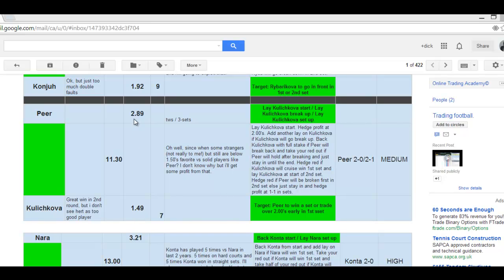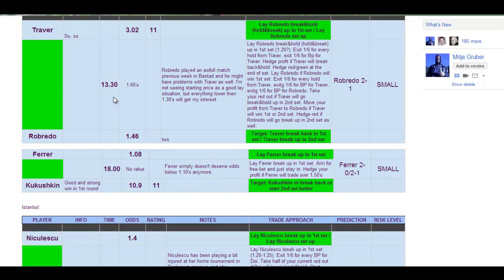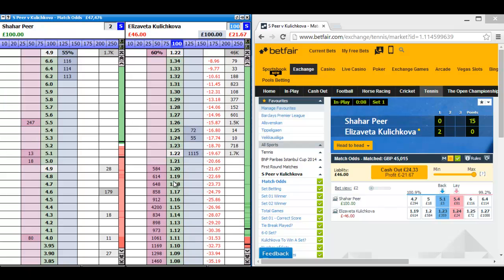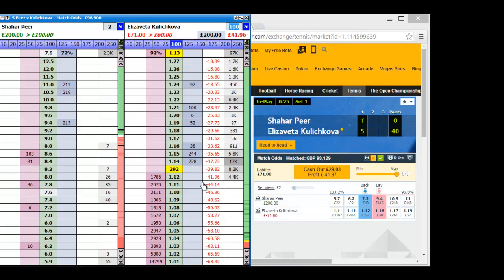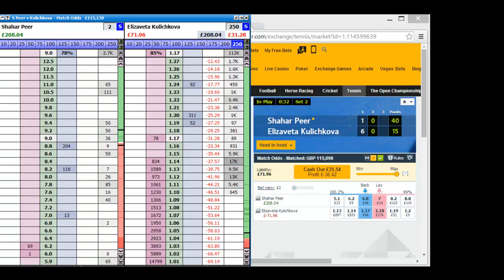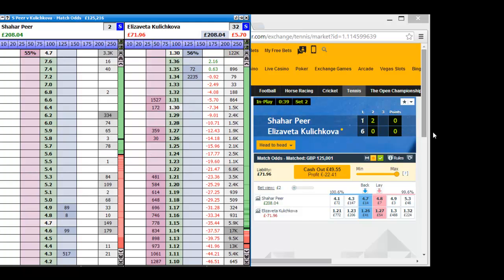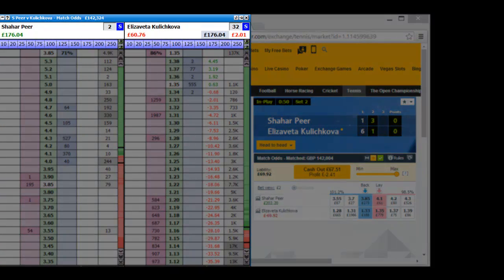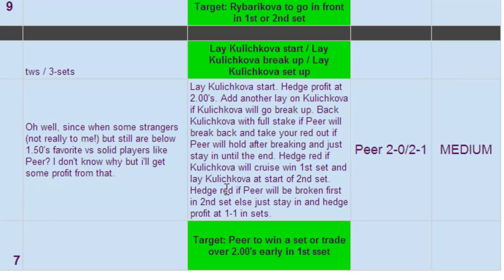lay fav at start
Trading tennis: Laying heavy favourite at start of the match